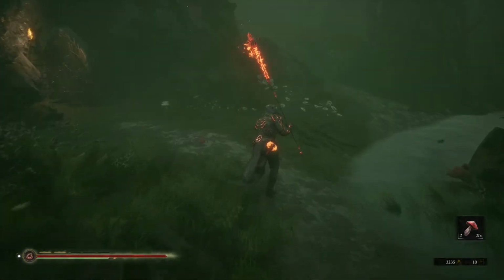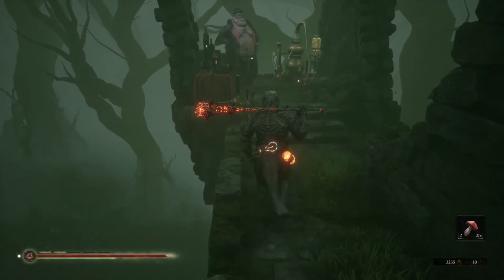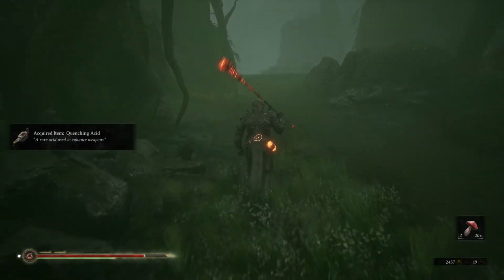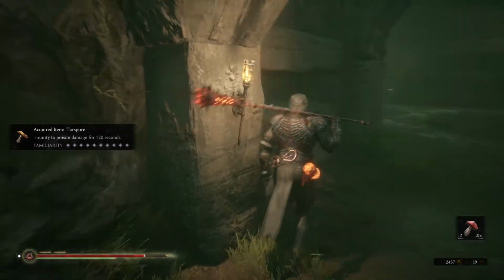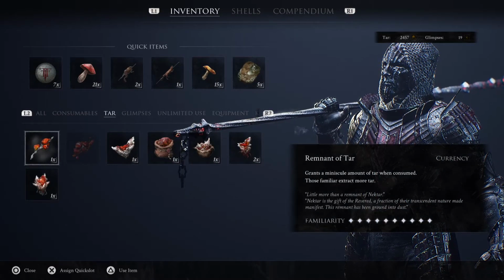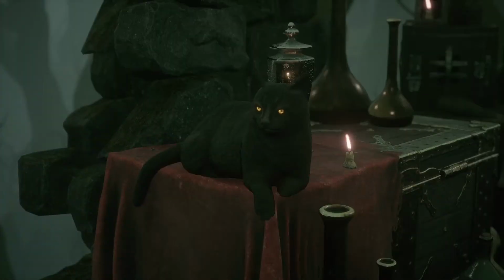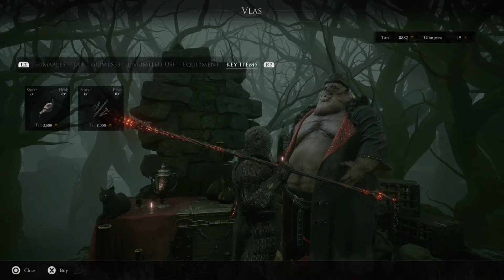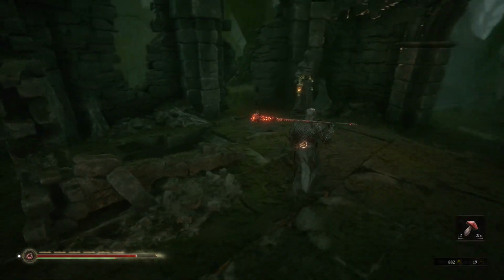Mortal Shell: Enhanced Edition - Solomon Build - Episode 8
Welcome to Episode 8 of my Mortal Shell: Enhanced Edition Let's Play Series. In this episode we acquire the Ballistazooka!

I am not doing a facecam because I want his beautiful game to be fully showcased in its 1080p and 60fps glory. Hope you enjoy!